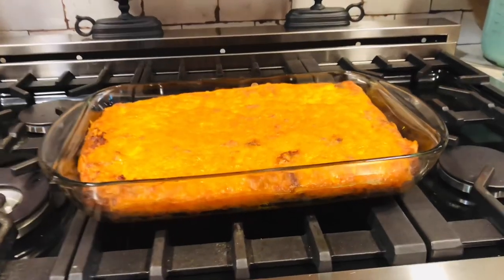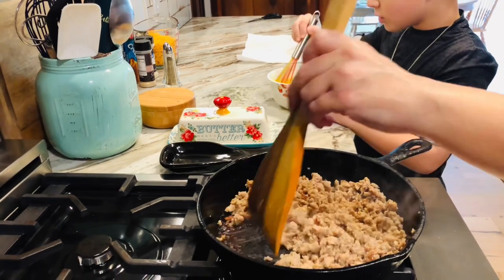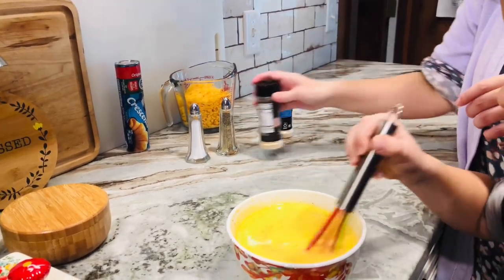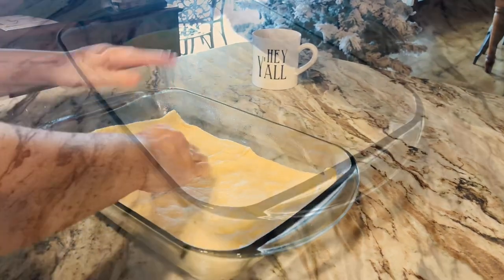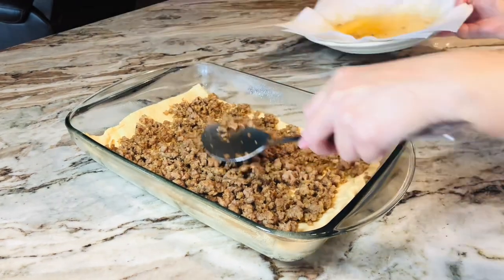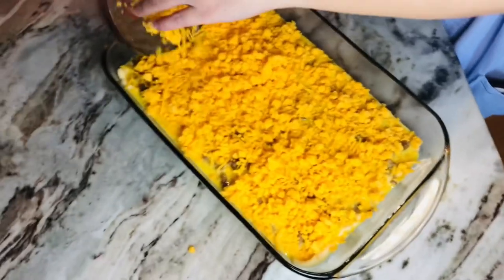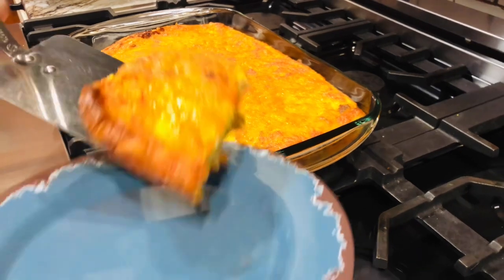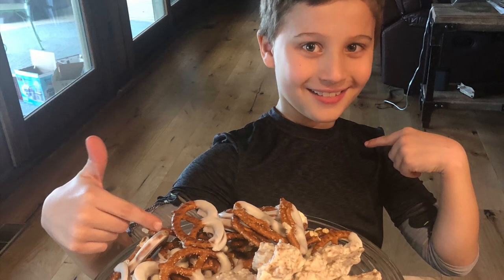The Best & Easiest Breakfast Casserole-Make Ahead Quick@ourforeverfarm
Maranda’s Breakfast Casserole

Crescent roll package
1 pound of cooked meat
9 eggs seasoned to taste.
2 cups cheese

Spray pan.
Roll crescent rolls out in a 9 x 13 baking pan.
Brown sausage and drain.
Start by layering sausage on top of crescent rolls. Top with eggs and then cheese.

This is so easy & delicious! Serve warm. We served with salsa and sour cream along with a beautiful fruit salad! It was so delicious!

Huddy even makes a pretzel candy today & you can watch me making this at Christmas on this video. He did something a little different too. After dipping the pretzels he crushed the pretzels in a zip loc bag. Then stirred in to the almond bark. Its like little pretzel no bake cookies. They were delicious! He may be ours but he’s so fun & smart!!

We hope you enjoy our small channel. New videos weekly to help you maintain your home! My prayer is that I can help show you new easy Quick recipes to try, but I also want us to learn old fashioned ways to cook from scratch.  We would love to hear from you! We appreciste yall more than you will ever know.
Blessings,
Val, Sweet Hunter, Maranda & Huddy

Val & Randy Shoates
P.O. 985
Cedar Bluff, Alabama
35959